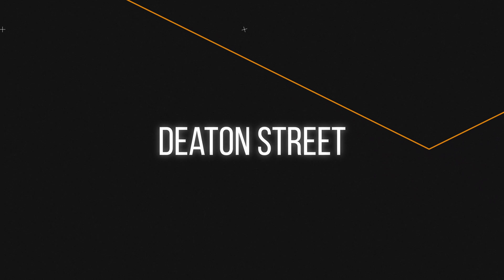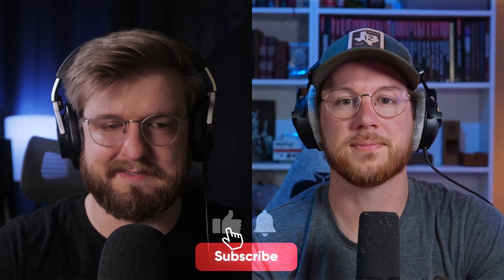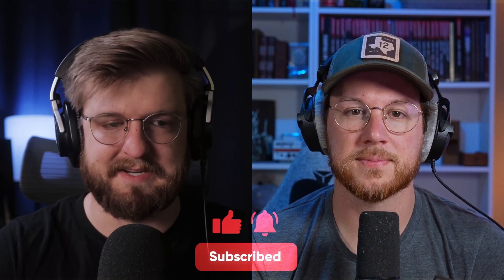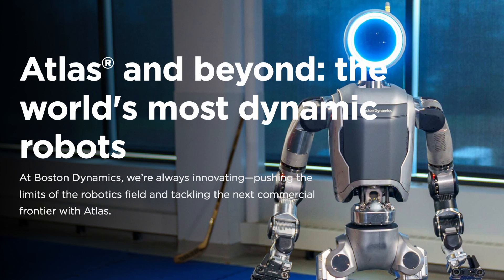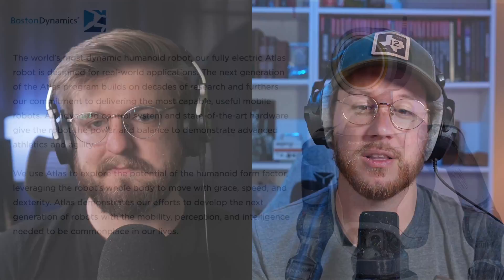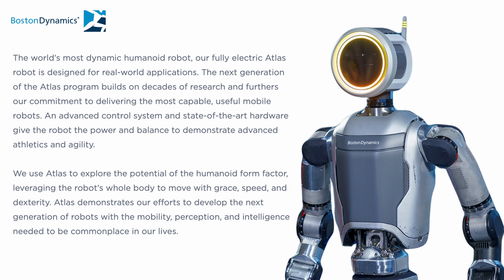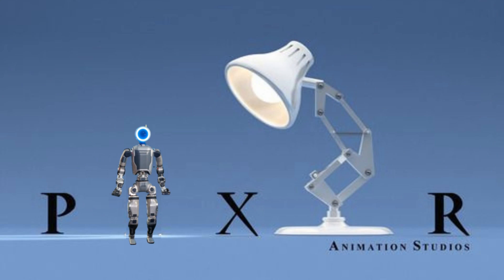Boston Dynamics introduces new all-electric Atlas robot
There's a new robot in town! Boston Dynamics introduced the all new Atlas robot and it's ELECTRIC! All-electric that is.

Hosted by: Dustin Mallett and Zachary Webb.
Produced by: Dustin Mallett.